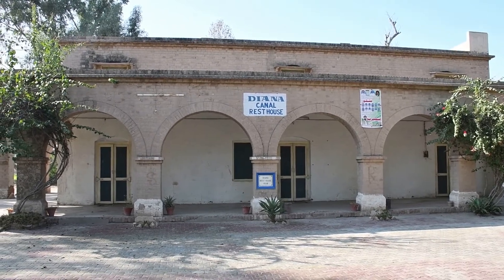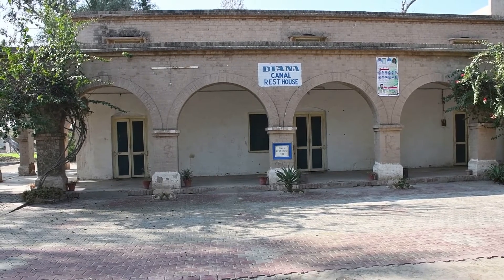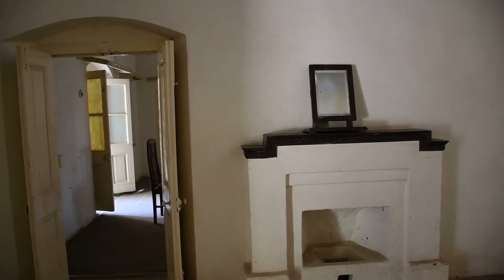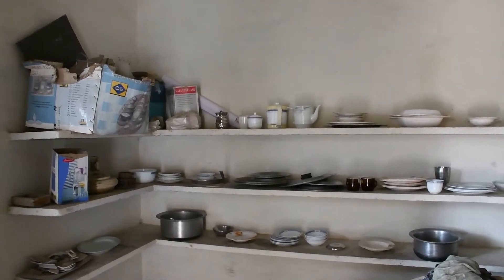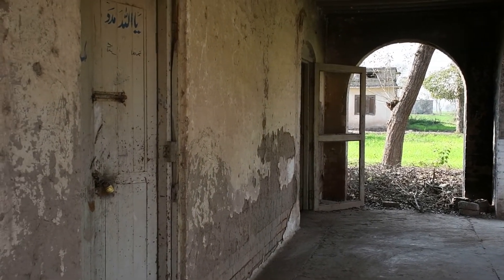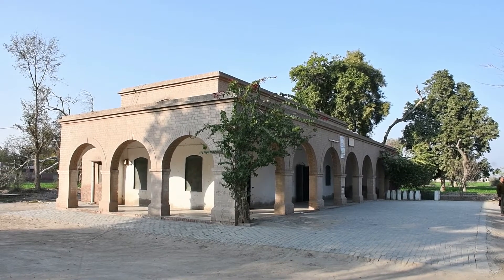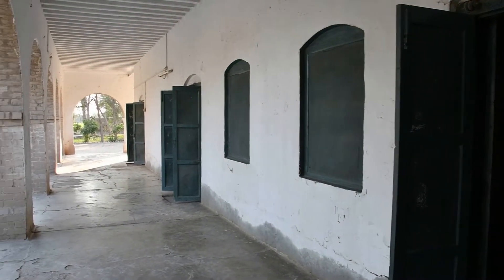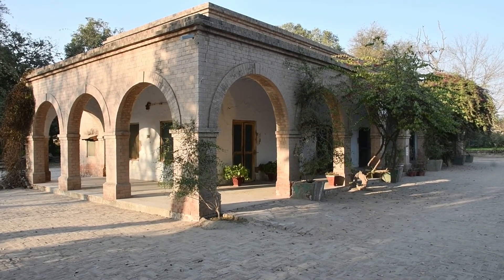3 British era canal rest houses along Rangpur Canal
While Trimmu Barrage was bein built on River Chenab near Jhang in 1938 by the British, the engineer also built three canal rest houses along Rangpur canal name after his daughters and their friend.